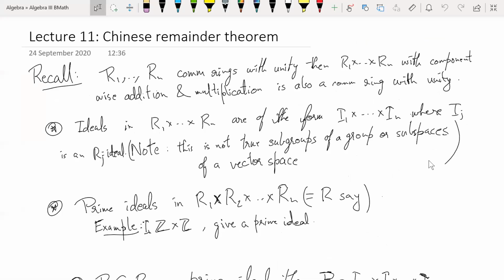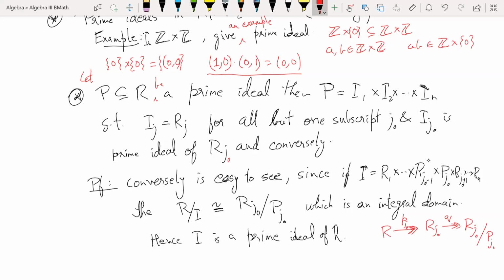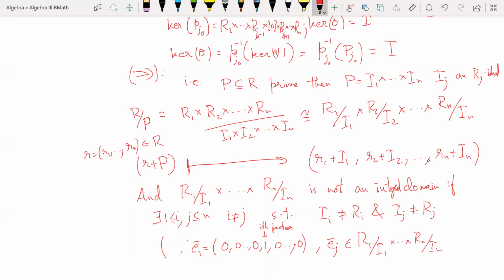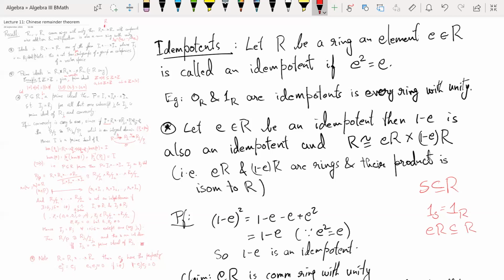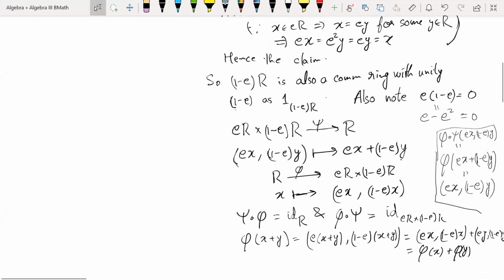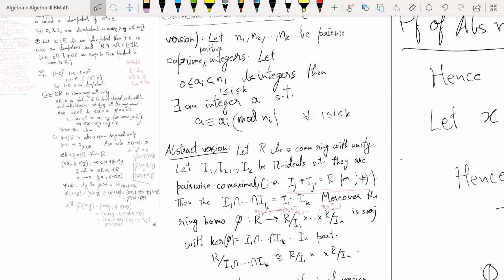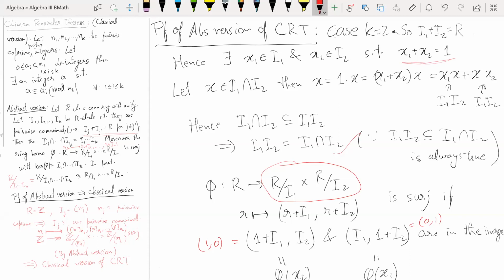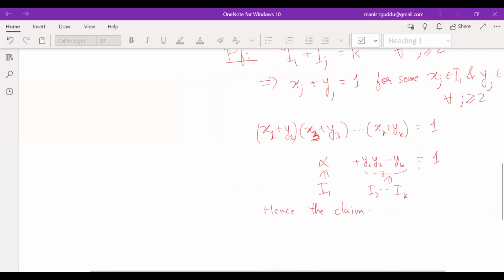BMath Algebra III: Rings and modules - Lecture 11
Ideals in the product of rings; Chinese Remainder theorem.